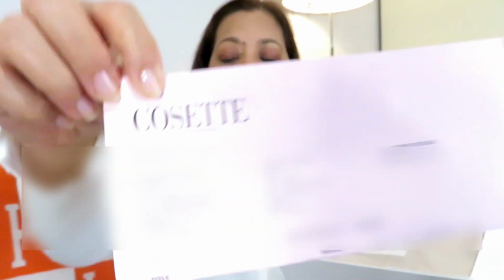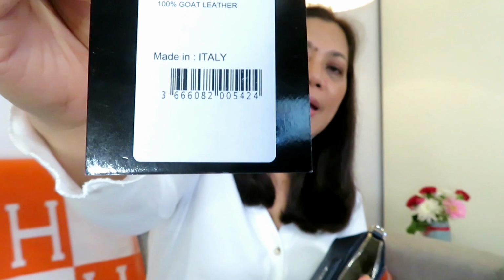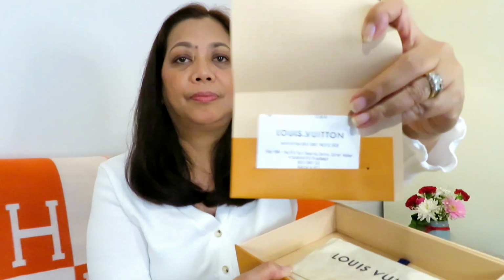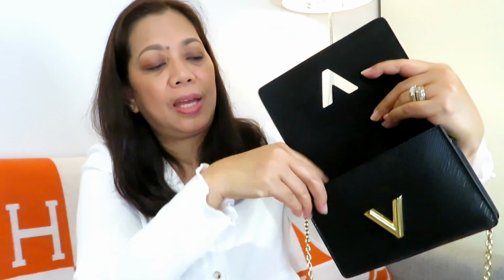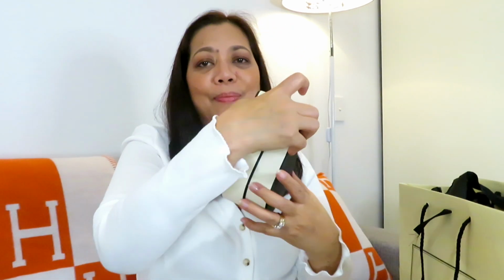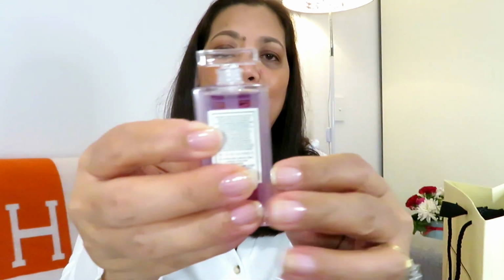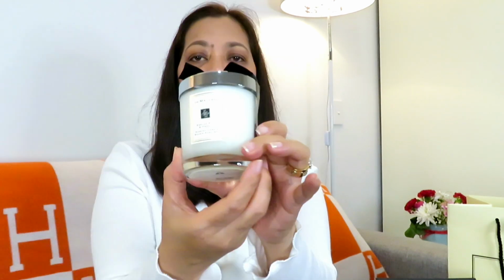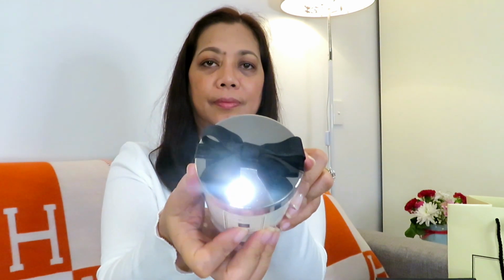Unboxing Birthday Gifts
Hi! please watch and enjoy as I unbox my birthday and anniversary gifts for this channel. God bless.